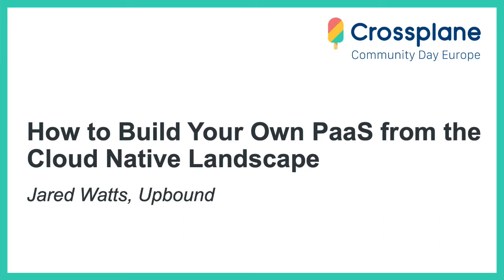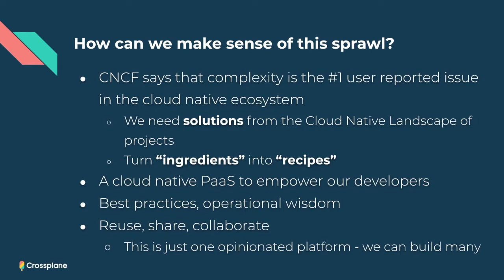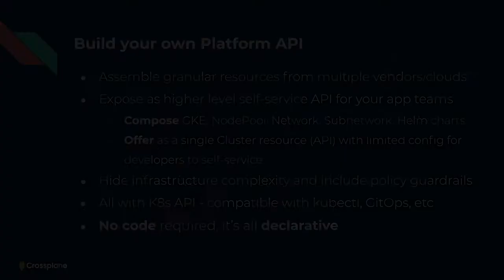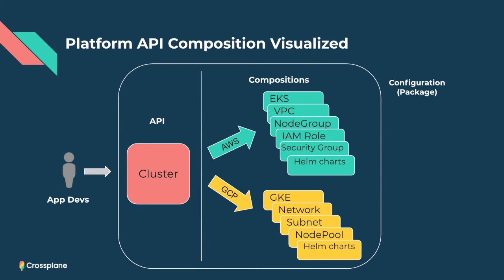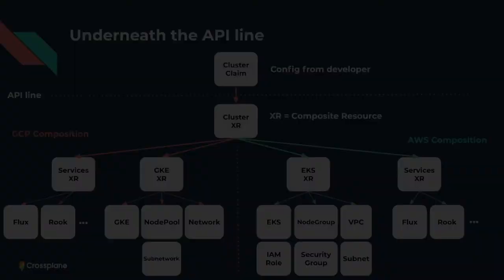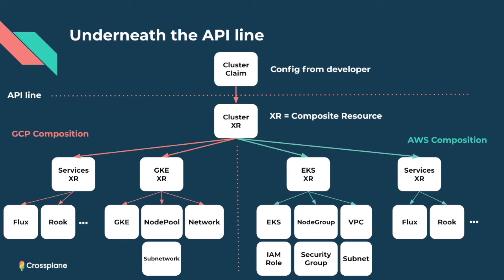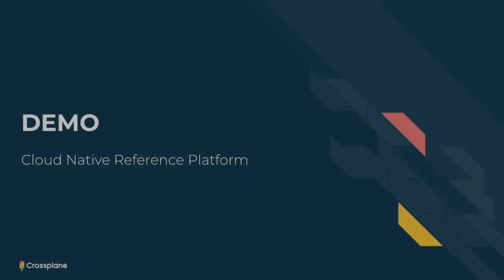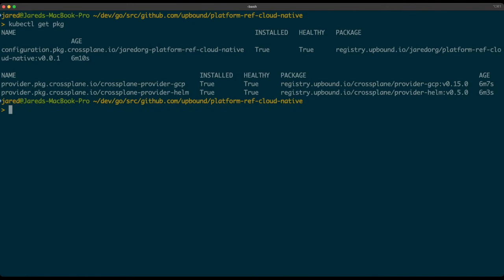How to Build Your Own PaaS from the Cloud Native Landscape - Jared Watts, Upbound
As the CNCF showed us in a preceding talk, the Cloud Native Landscape is growing fast and now has so many projects and options that end users are having trouble making sense of it all. The end user community would greatly benefit from an effort to turn these cloud native “ingredients” into “recipes”. In this talk, Jared Watts (co-creator of Crossplane) will take us on a deep dive of the technology, design, and implementation of cloud native “solutions” based on Crossplane. This talk builds on the introduction and perspective provided by the CNCF on the need for cloud native recipes, and brings those ideas to life with a practical walkthrough and demonstration.